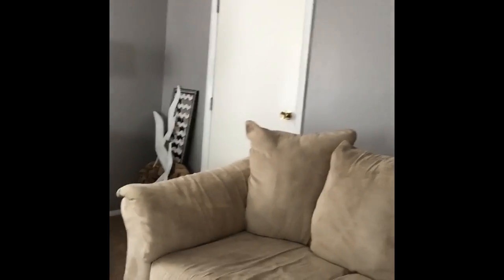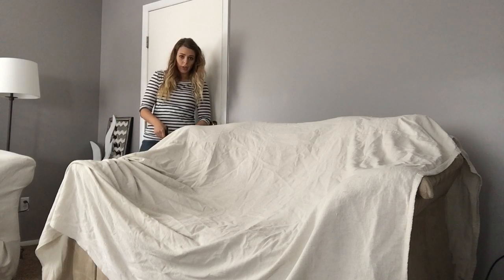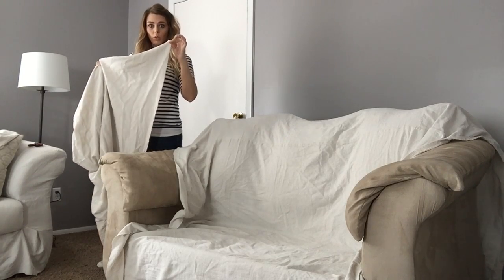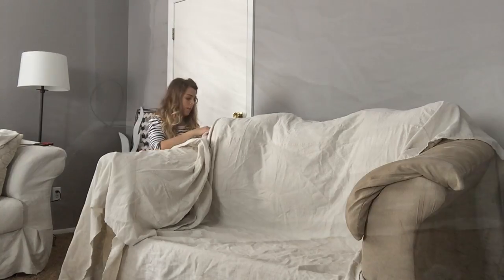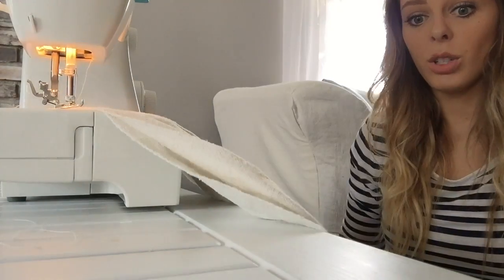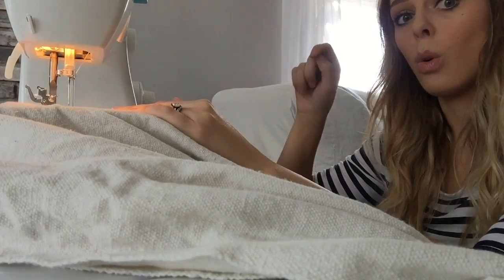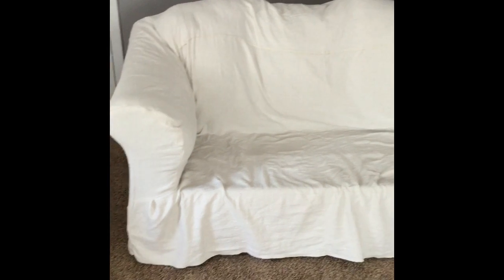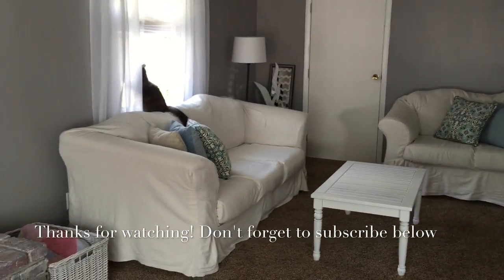Drop Cloth Slipcover How To | Blush and Batting Blog